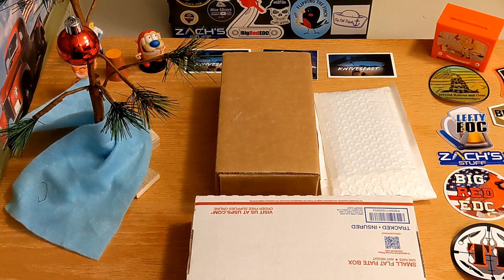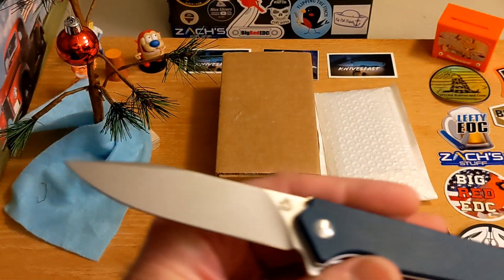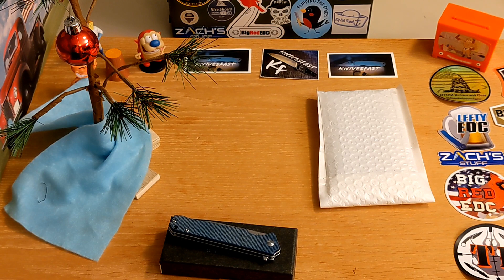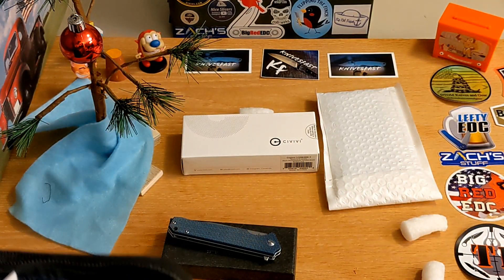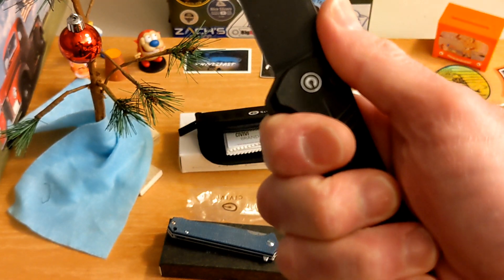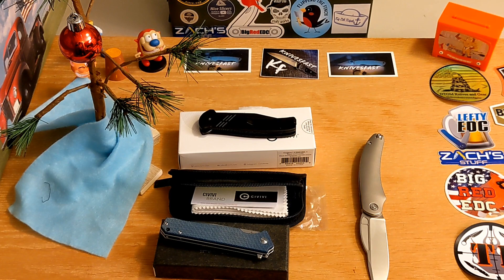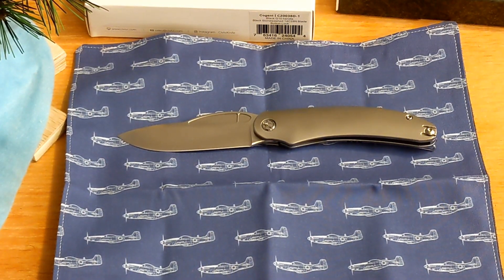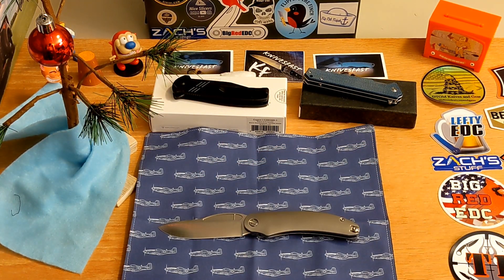2 Knives and a P51 Hank! Unboxings.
This is me unboxing 3 packages.

One is from QSP and the Apex Pass Around and its a prototype of the QSP Mamba V2 in blue Micarta. I don't really have a link for this one yet since it's a proto.

The next is from White Mountain Knives and is the Civivi Cogent Button Lock Flipper in all black. Here is the link to all the Civivi Cogent options. Hopefully more will come in soon.

And last is an awesome custom P51 Hank from Steel Capital to go with my Tempest Knives Mach 51. He is doing a pre-order as we speak for a limited quantity. Check it out below.